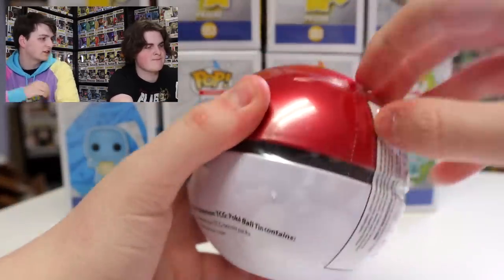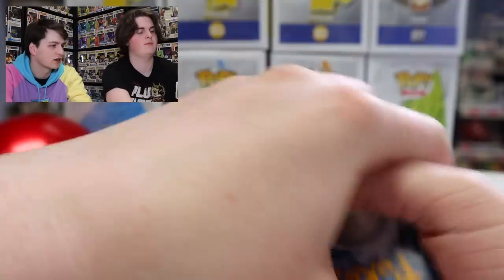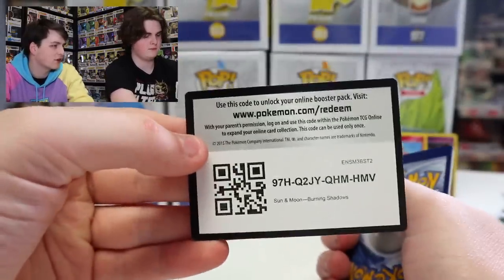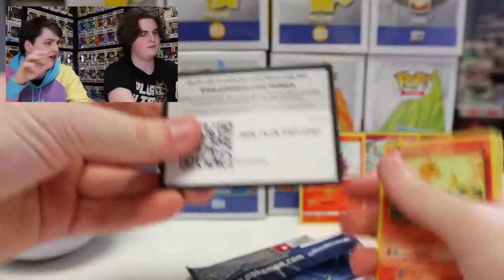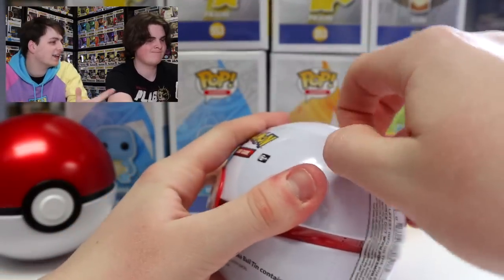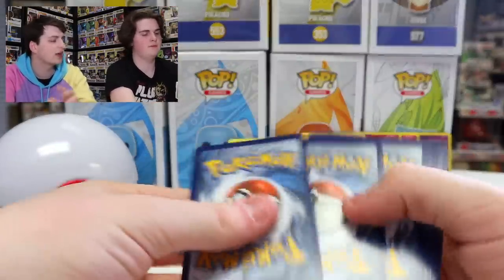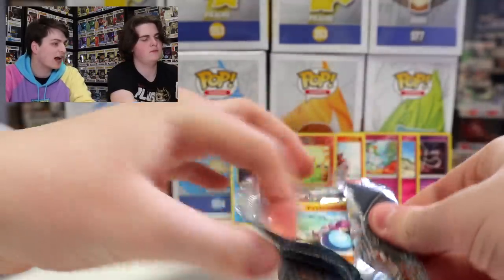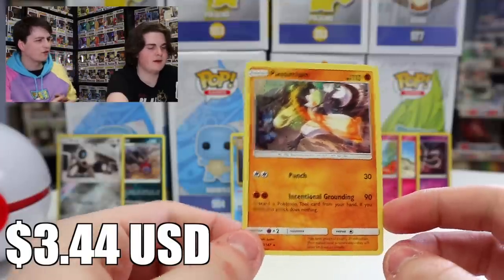Pokeball TCG Pack Opening Duel!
Today Noah and I are going head to head to see who will get the best cards!